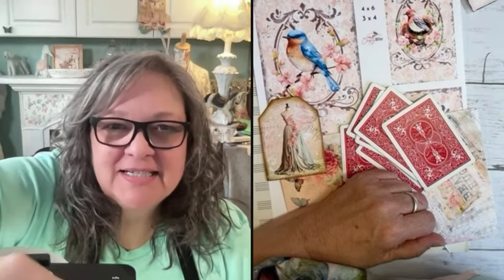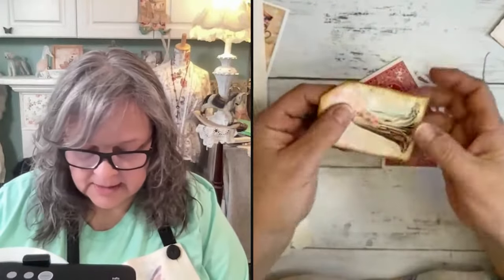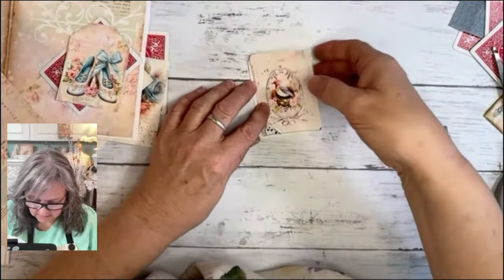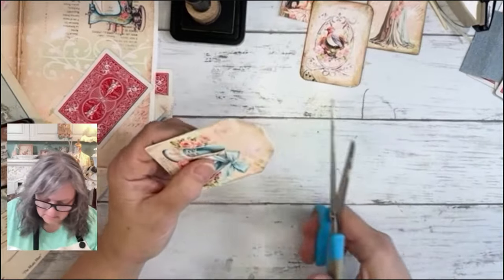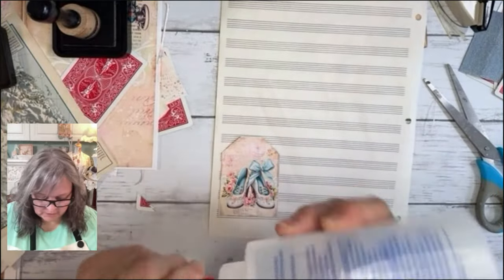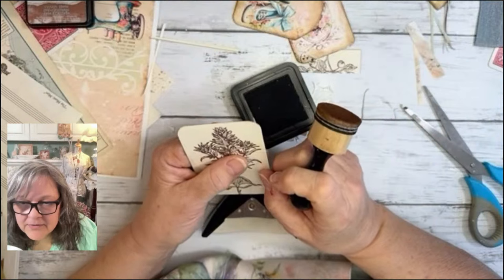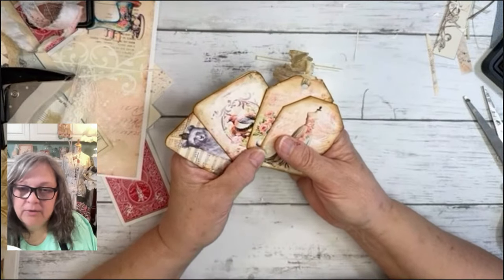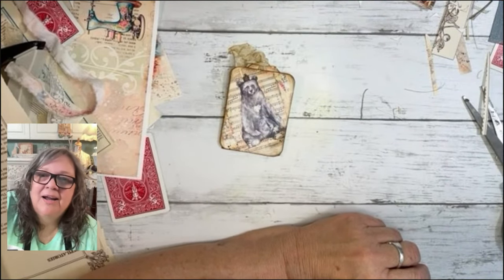Come Craft With Me